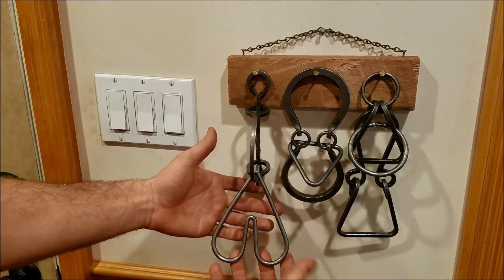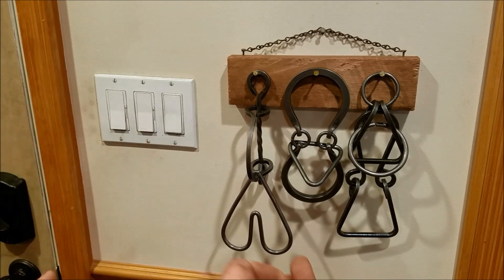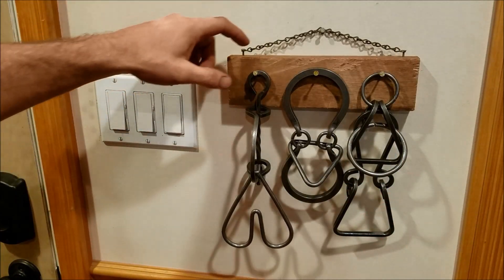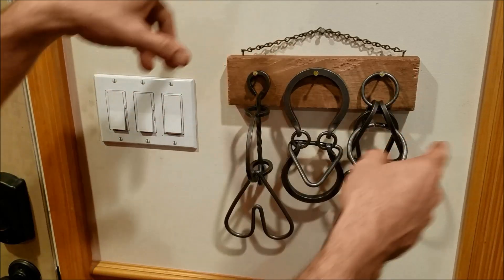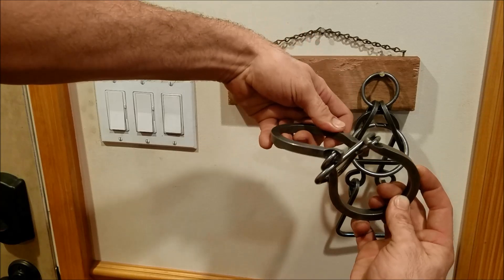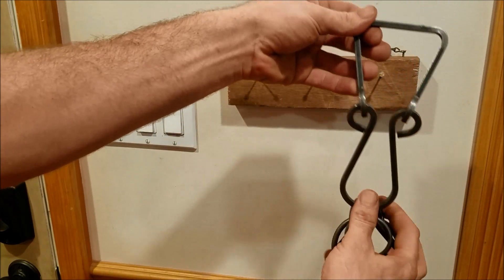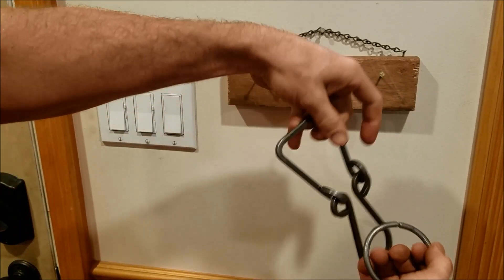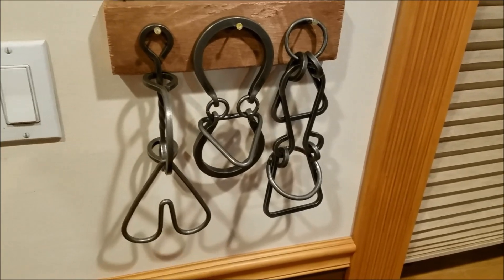TAVERN PUZZLES! Solutions for Iron Heart, Tridiculous, Iron Maiden. MADE IN USA!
*TAVERN PUZZLES

Solutions @ 1:12.

Here is a quick tour of my new Tavern puzzles along with the solutions.  Made in the USA! `